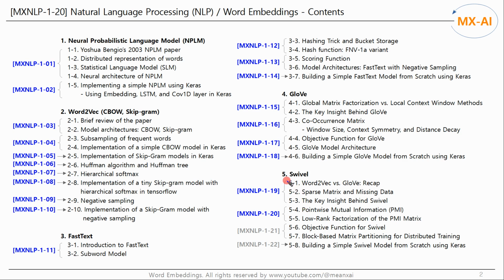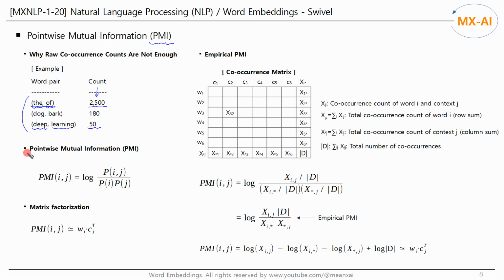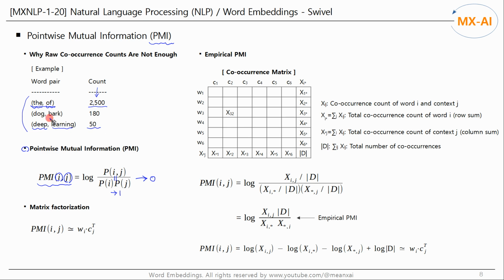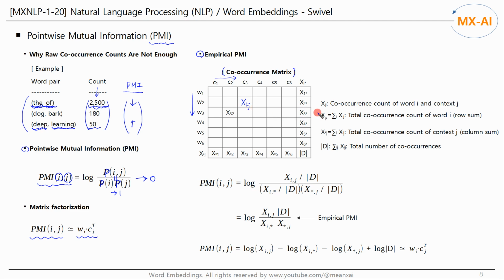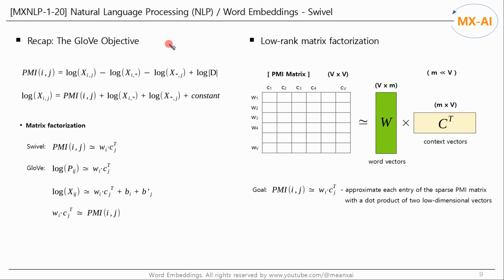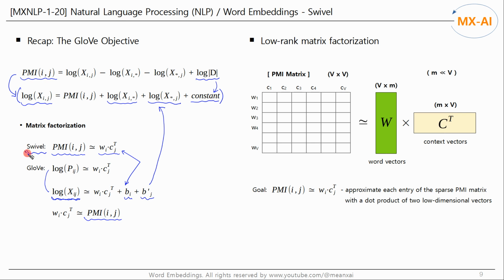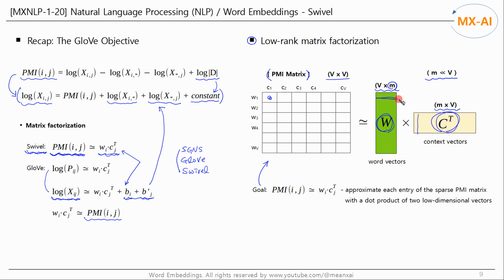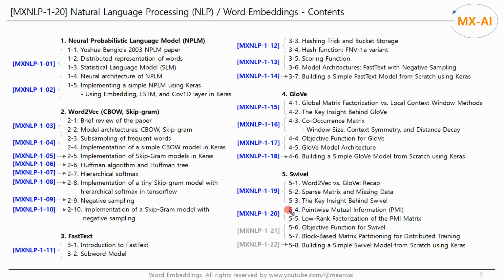[MXNLP-1-20] Swivel - [2]: Pointwise Mutual Information (PMI) and Low-Rank Matrix Factorization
In Part 2 of this Swivel embedding tutorial series, we explore the mathematical foundation behind Swivel word embeddings: Pointwise Mutual Information (PMI) and low-rank matrix factorization.

You'll learn why raw co-occurrence counts are insufficient, how PMI captures semantic associations between words, and why Swivel uses PMI as its training target. We also examine the close relationship between Word2Vec (SGNS), GloVe, and Swivel, showing how all three methods are connected through PMI.

Finally, we introduce low-rank matrix factorization and explain how word embeddings approximate a large PMI matrix using compact vector representations.

This video provides the essential mathematical background needed to understand Swivel's objective function, which will be covered in the next part.

Timestamps

00:00 | Introduction
01:19 | Why raw co-occurrence counts are not enough
02:16 | Pointwise Mutual Information (PMI)
06:29 | Empirical PMI from co-occurrence counts
09:35 | The relationship between GloVe and PMI
12:44 | Low-rank matrix factorization
16:22 | What's Next